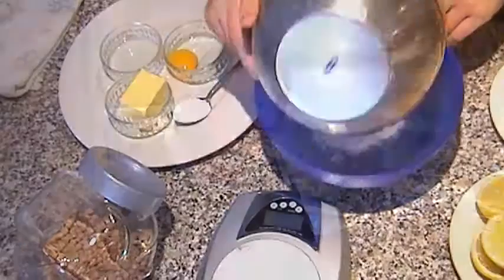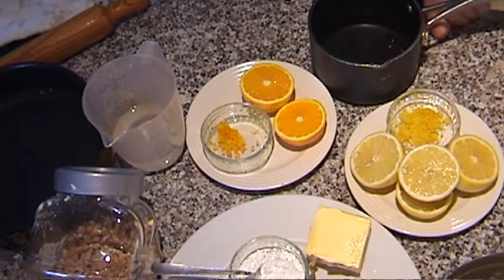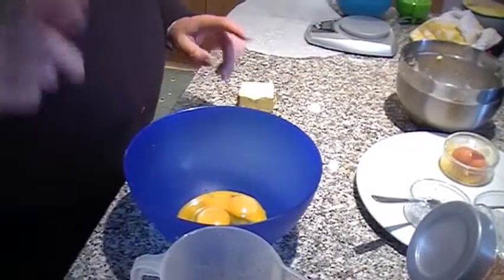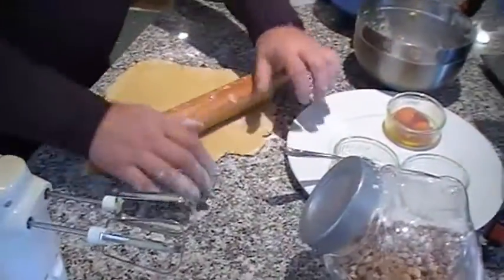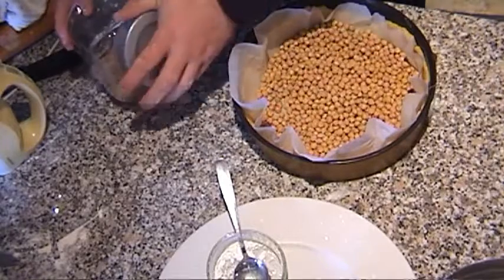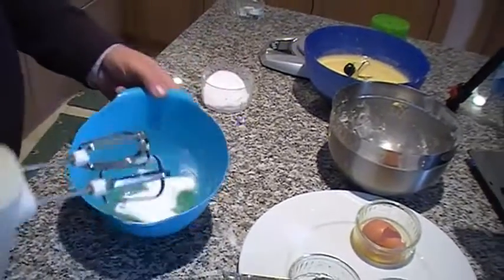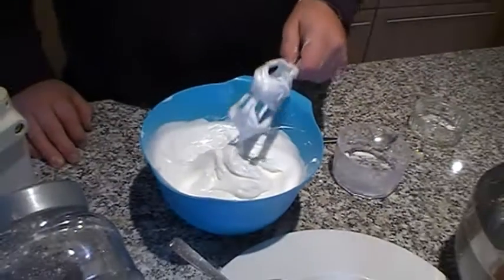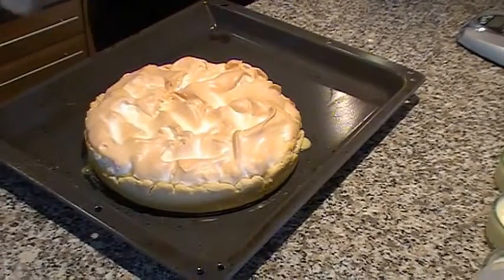Lemon Meringue Pie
Tony shows Lorcan how to make lemon meringue pie Check out our